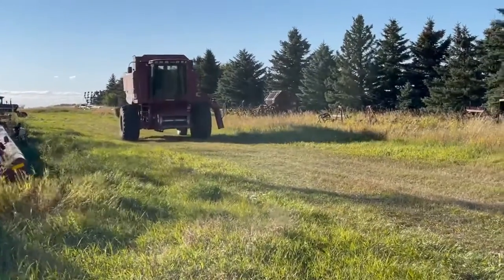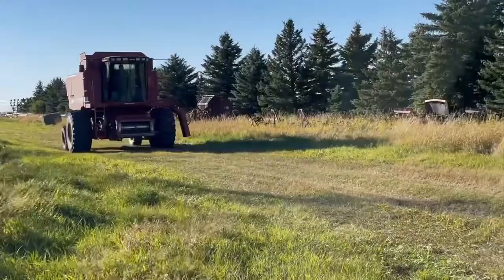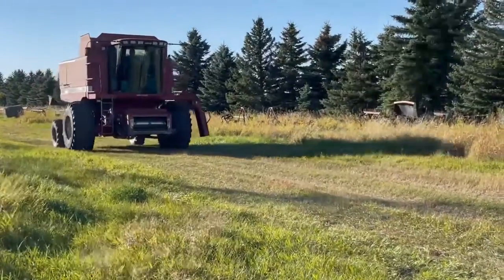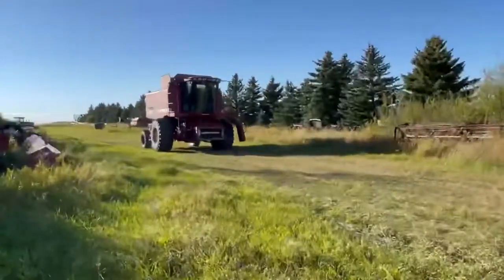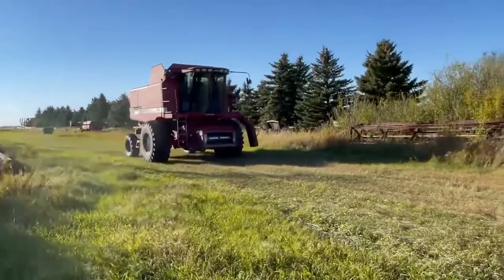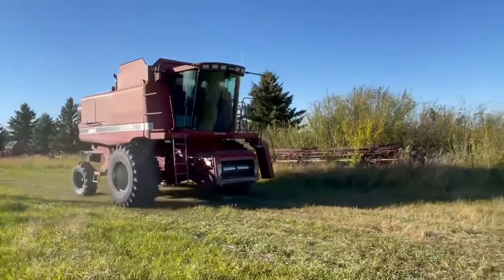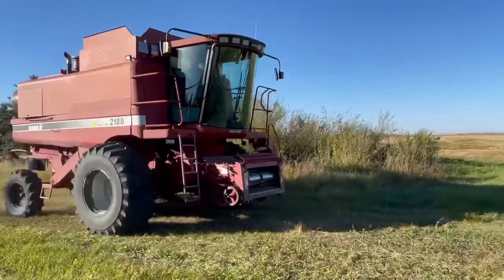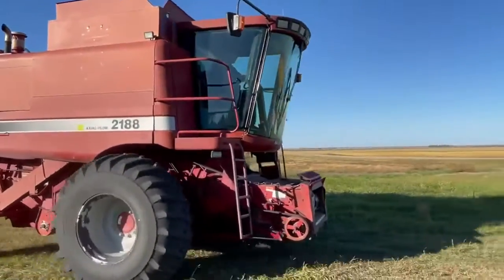Case IH 2188 in Auction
Bidding closes October 30